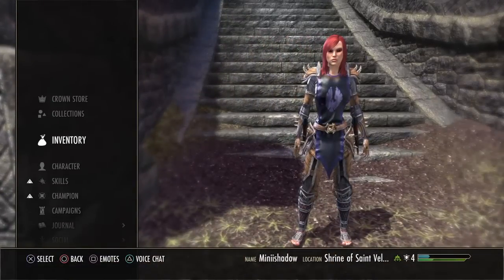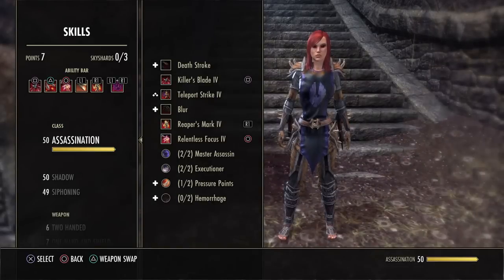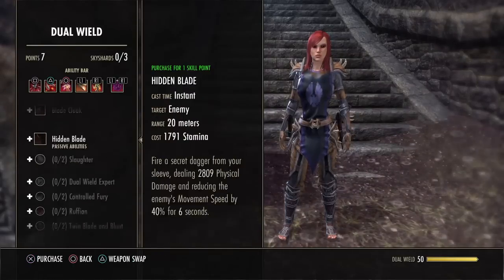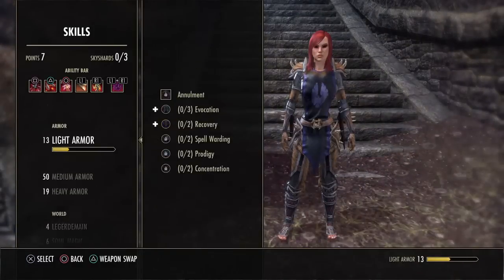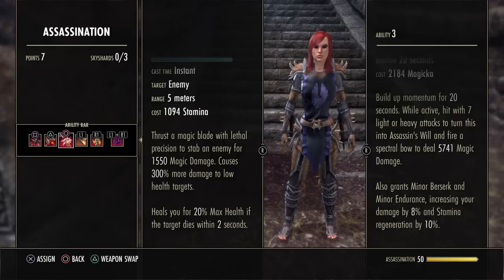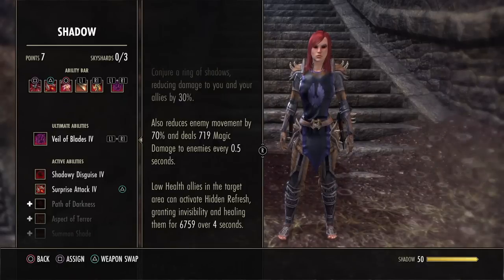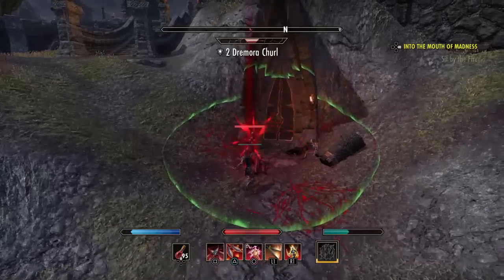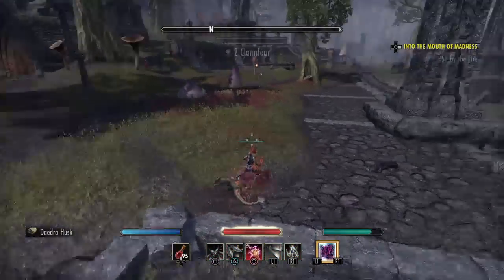ESO NightBlade Build with Daggers/Bow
Live Stream: Twitch.tv/miniishadow
ESOHead ( The Build is here )

A few notes about this:
- Keep blood crazes bleed effect going
- Keep Reapers mark up
- Keep Relentless focus up and use the second half